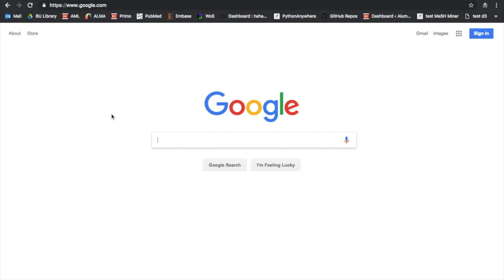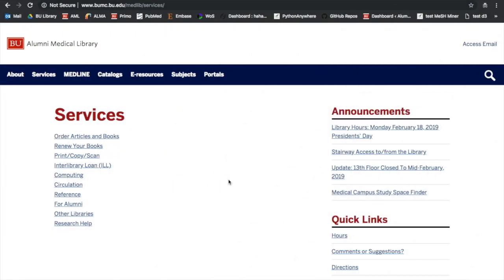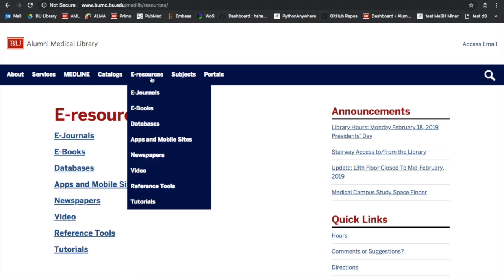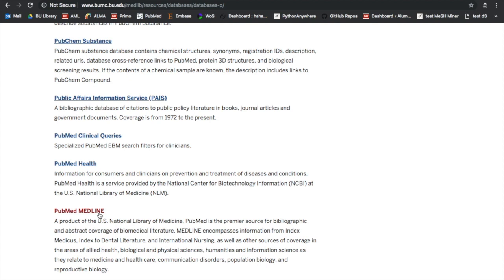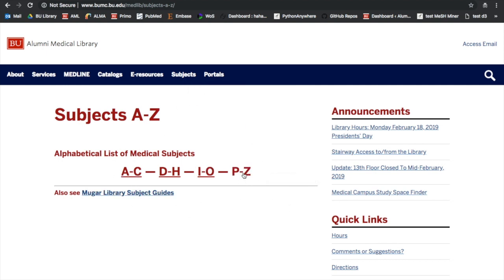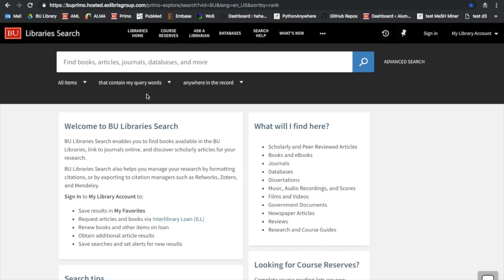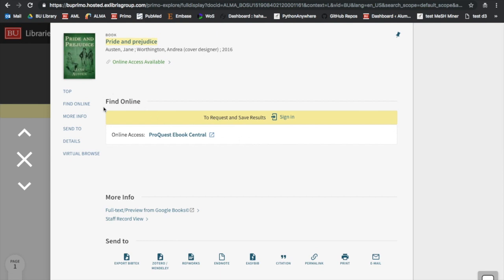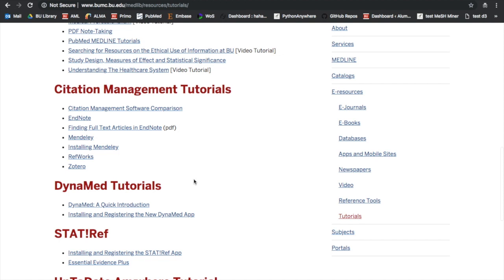Virtual Tour of the Alumni Medical Library's Resources and Services